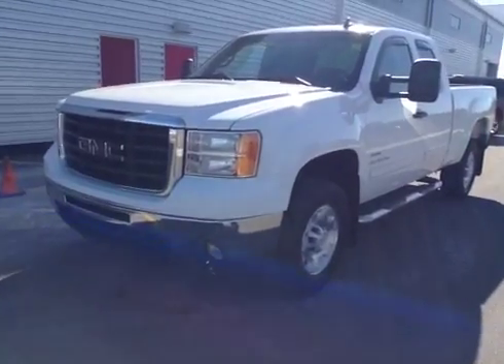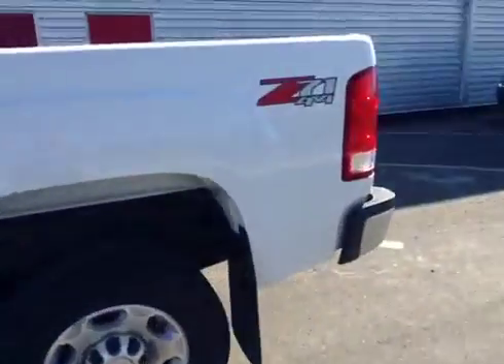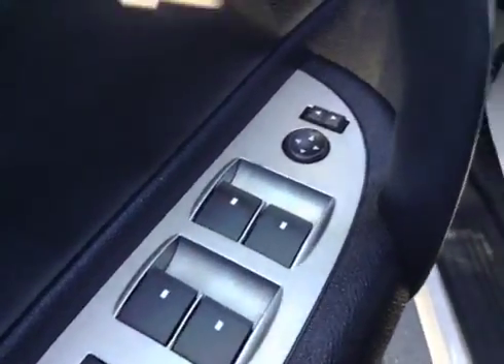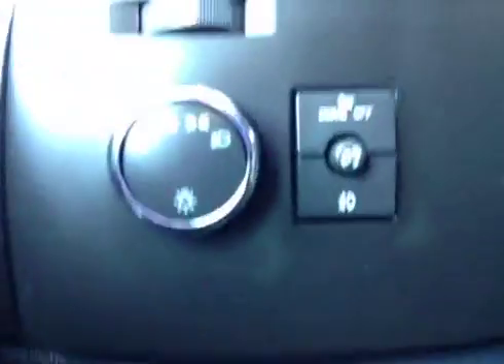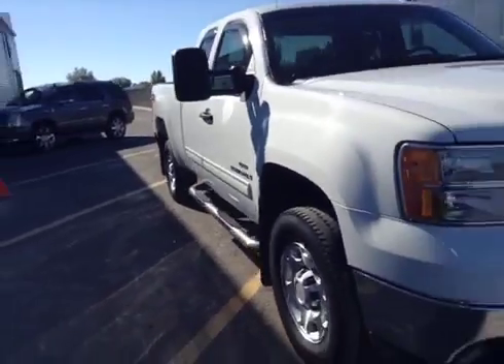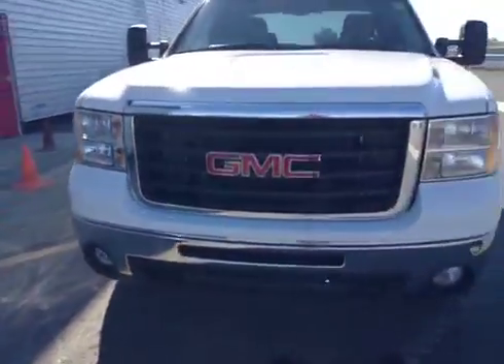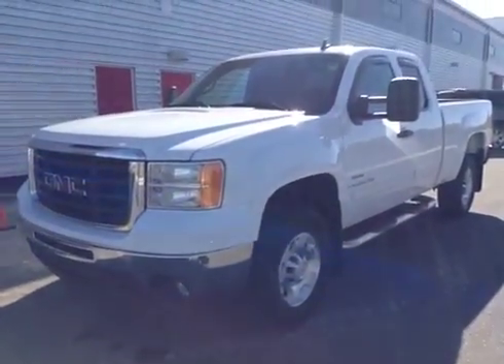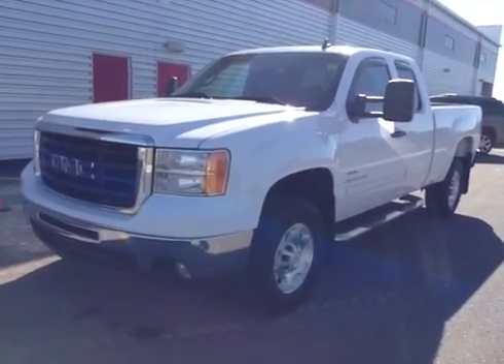2009 GMC Sierra 2500HD 4WD Ext Cab 143.5" SLE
This is a 2009 GMC Sierra 2500HD 4WD Ext Cab 143.5&quot; SLE with 6-Speed A/T transmission White[50U,Summit White] color and Ebony interior color.  This video is recorded and uploaded by cDemo Mobile Inspector.                             Detailed vehicle info with more photo(s) is available